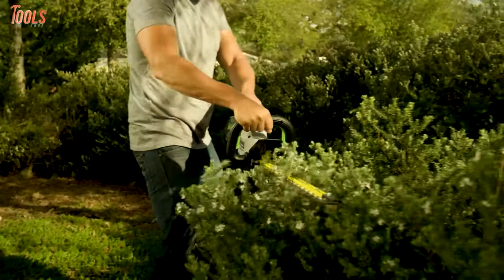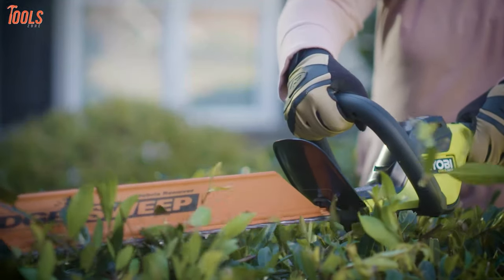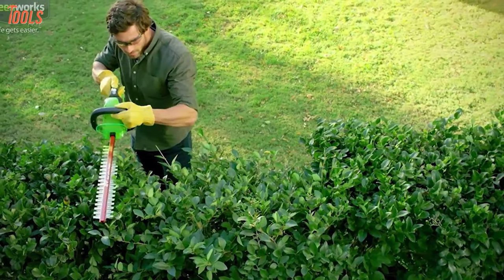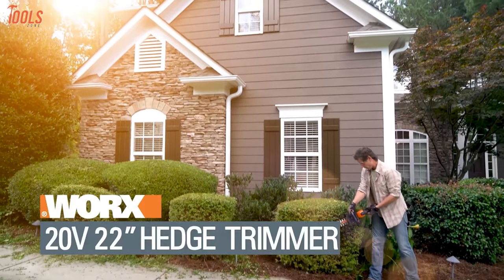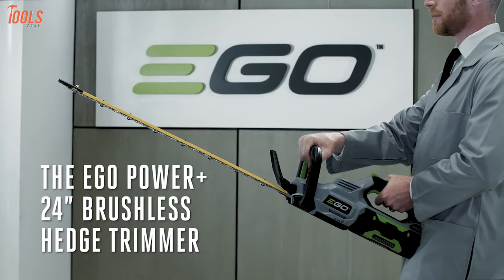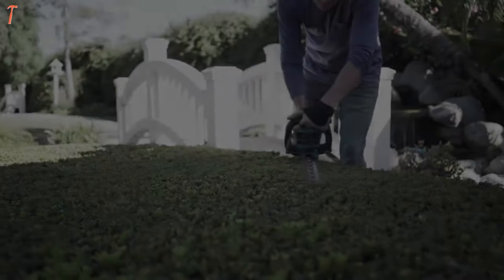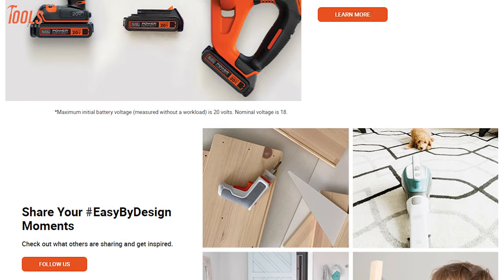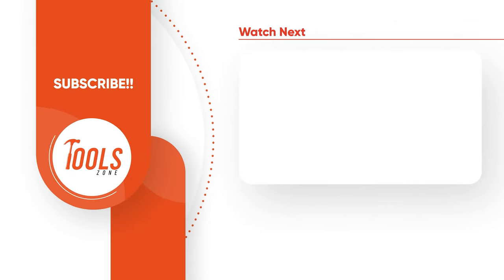7 Best Cordless Hedge Trimmers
7 Best Cordless Hedge Trimmers that allow you to reach every hedge of your plant easily and cut off the overgrown obstacles. So here is our video on the 7 Best Cordless Hedge Trimmers just for you.